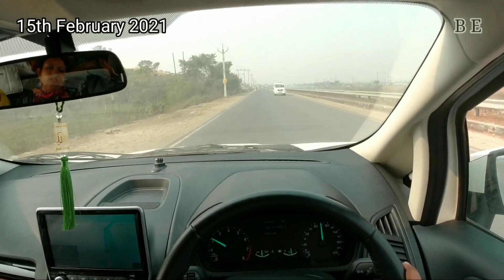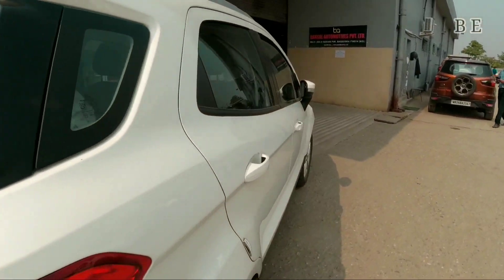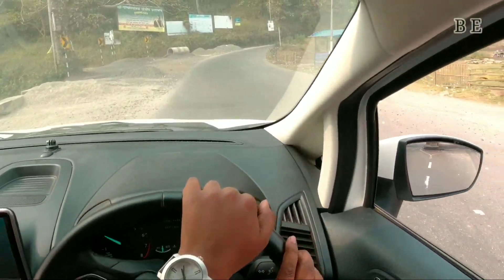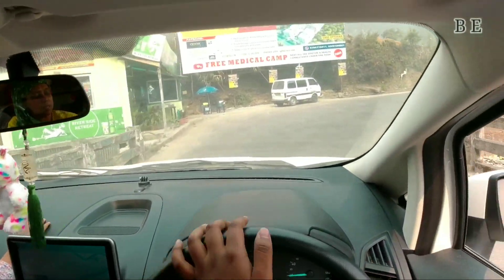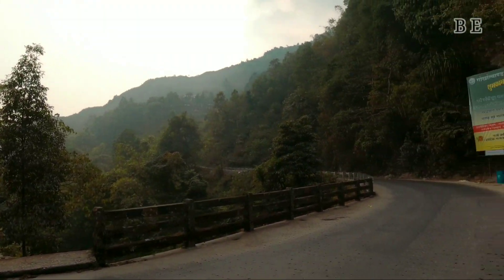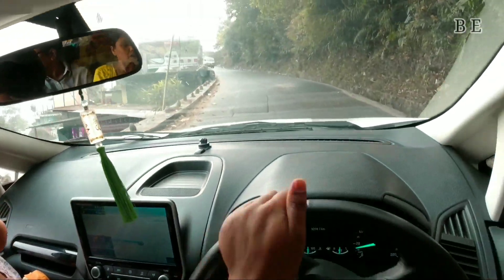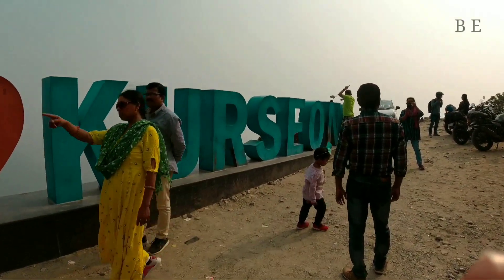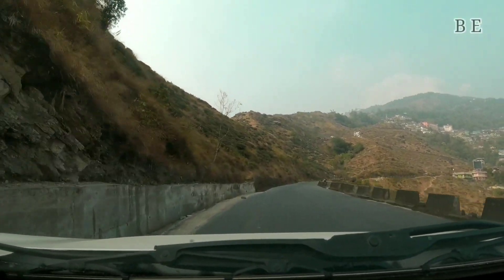Exploring Kurseong with Ford Ecosport(2021travel series)Ep_no,1.Hill Driving|Off-roading|Wheel-Spin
A detailed video on exploring Kurseong with Ford Ecosport.
Ecosport climbing hills like a pro in spite of front-wheel drive compact SUV.
Day one of our Kurseong Vlog from Siliguri to Kurseong via Rohini Road.

My gadgets-
1)DJI Osmo action camera
2)hp pavilion g series
3)ford ecosport
ecosportroad trip
kurseong travel
exploring kurseong
kurseong road trip
off beat destinations near kurseong